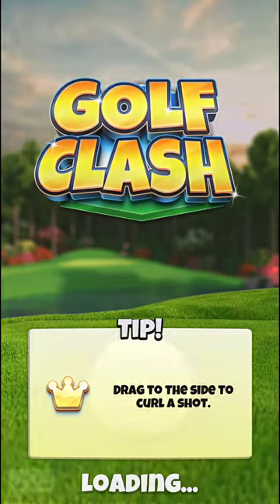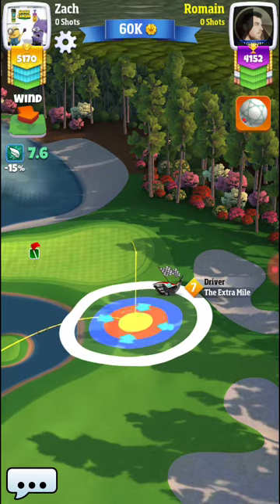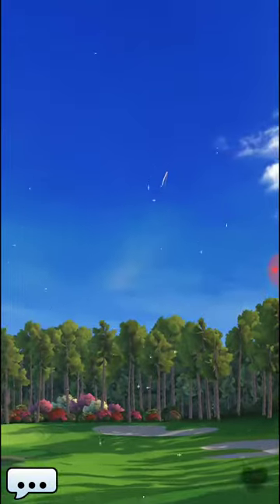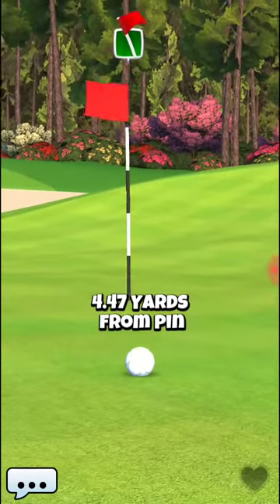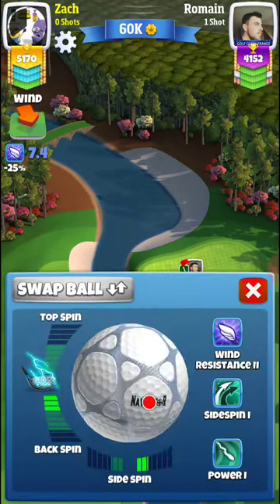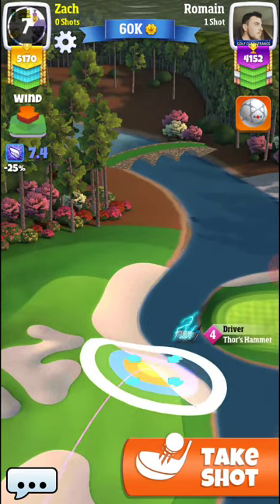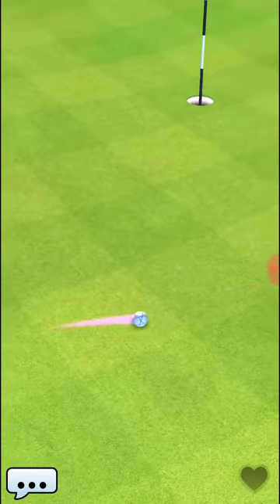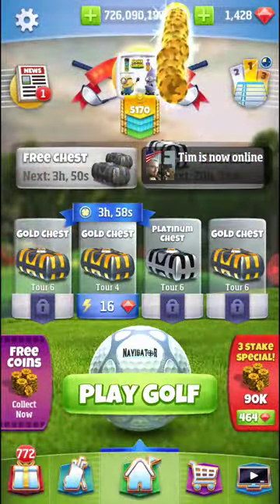Golf clash tour 6 southern pines shootout thors hammer left method with 430 wind